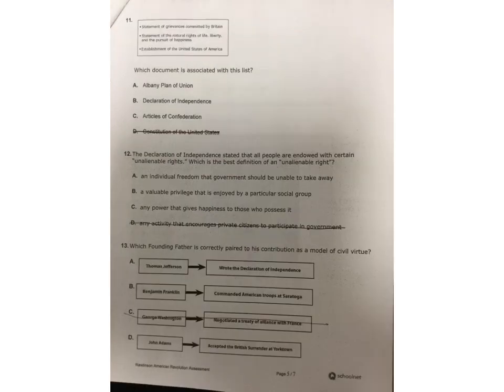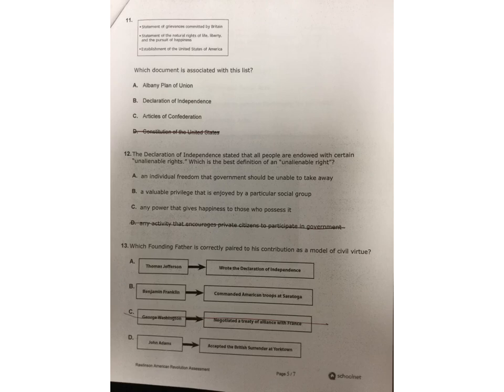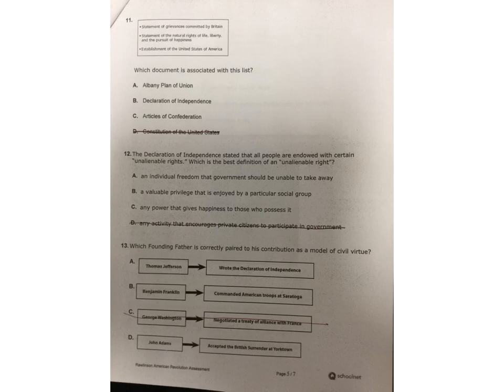American Revolution Test